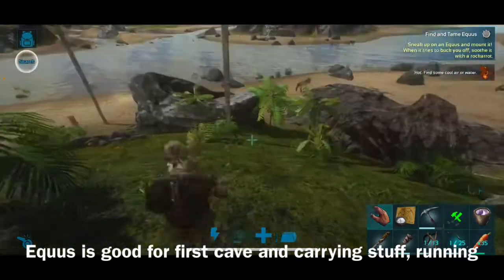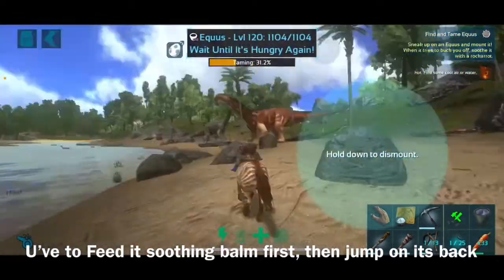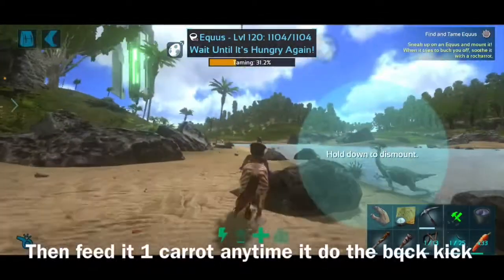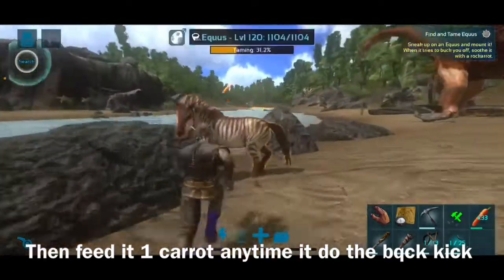How to tame Equus Ark mobile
This shows u how to tame equus, the ancient horse.

You gonna need about 8-15 carrots (depending on the Equus level), u better use a trike or stego(better) to harvest carrot anywhere.

First, find the equus (recommend to find a high level one for cave later, if it direct u to a lowbie, kill it so the high one can spawn) using the bubbling circle on ur left hand side corner or look for spawn section in dododex under equus content. Tame it using soothing balm (from megapire pursuit or any cave tributing), remember to feed it carrot anytime it do the kick, not too early not too late, otherwise u gonna be reject out of its back losing taming percentage

P/s:Equus doesn’t lose hp if fall